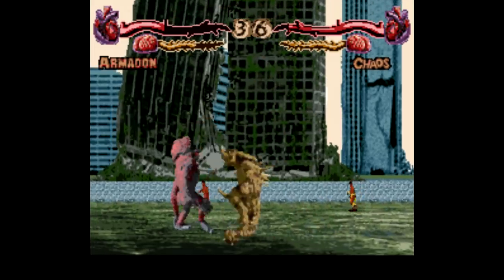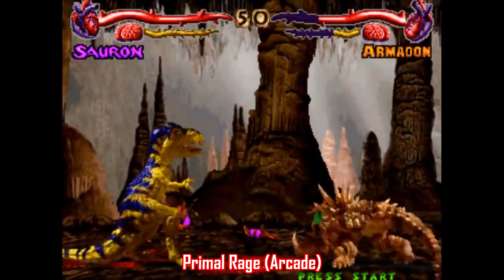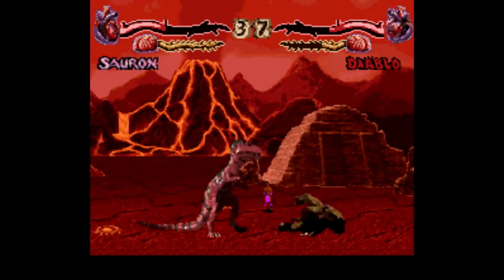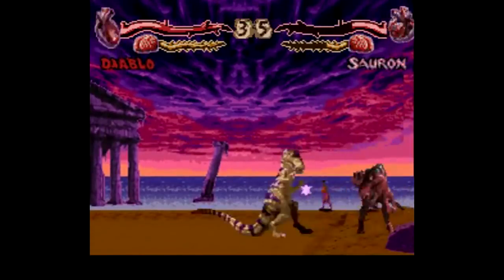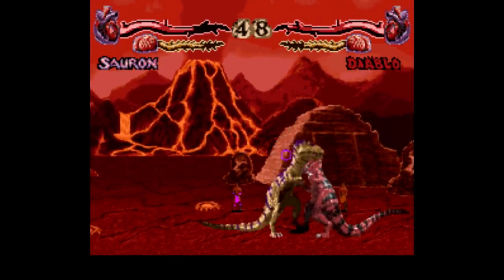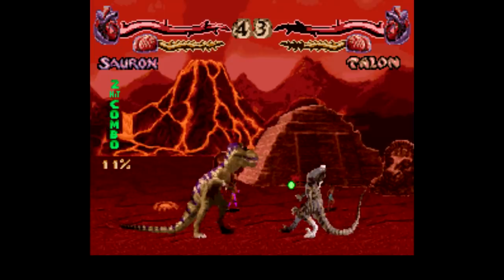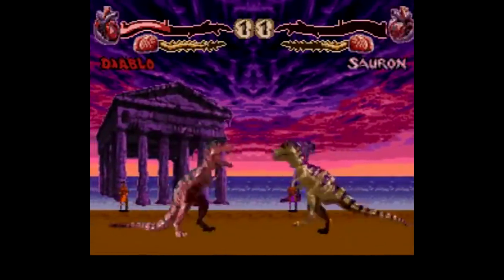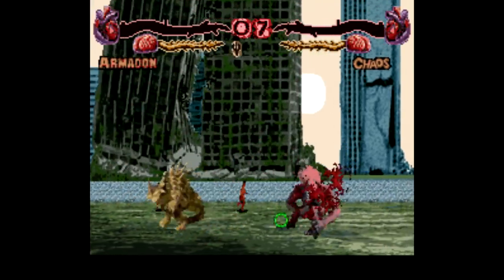Is Primal Rage [SNES] Worth Playing Today? - SNESdrunk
Not great but not that bad either...